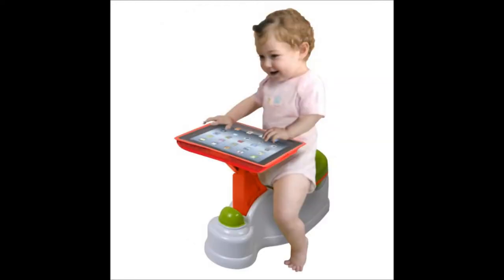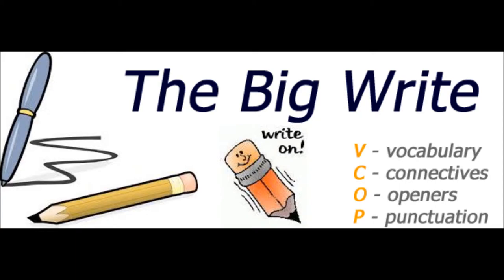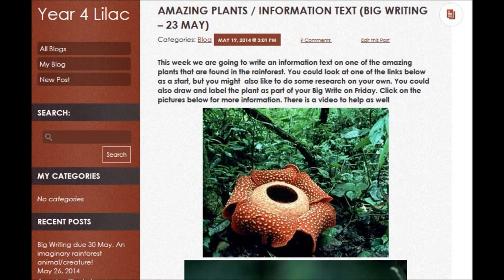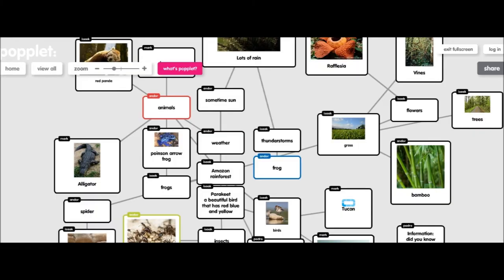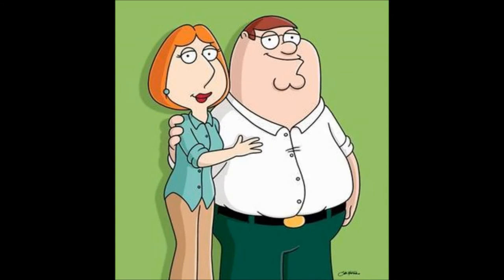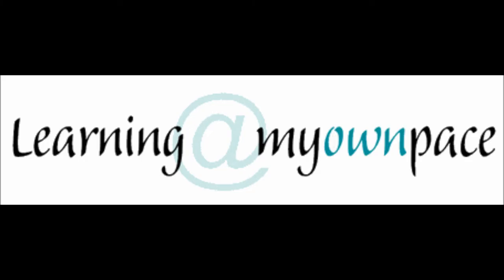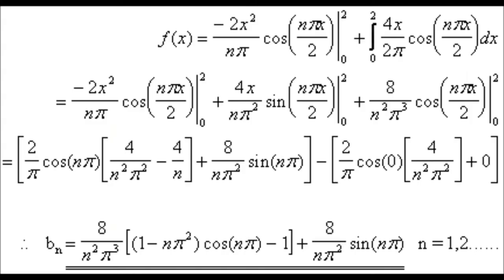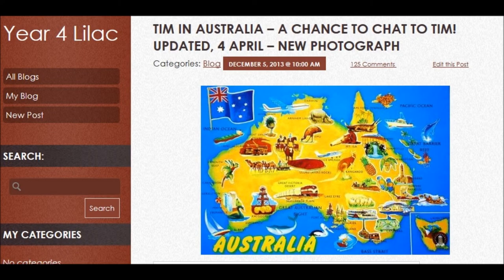Learning through technology part 4 - iPads in Year 4 Lilac by Craig Brown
A video by students explaining how technology is used